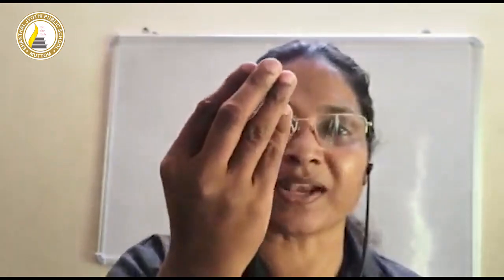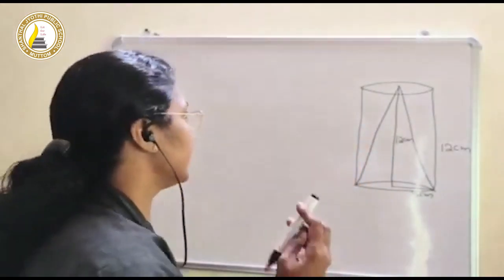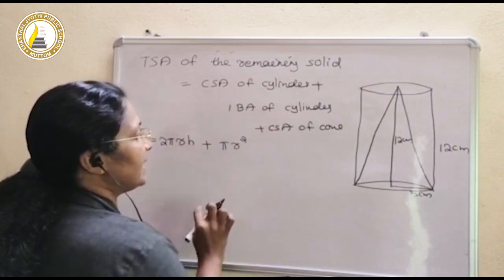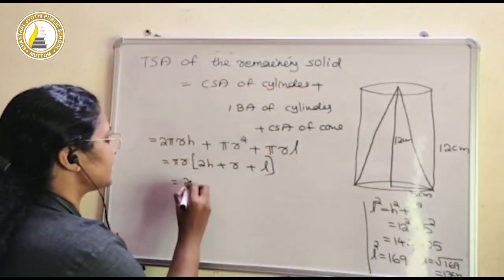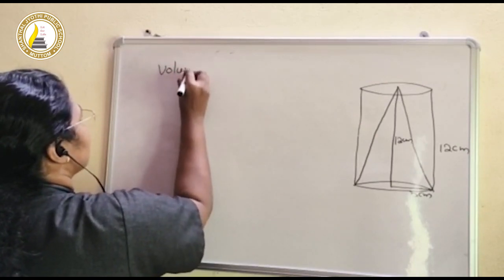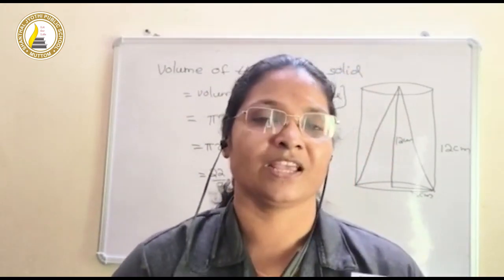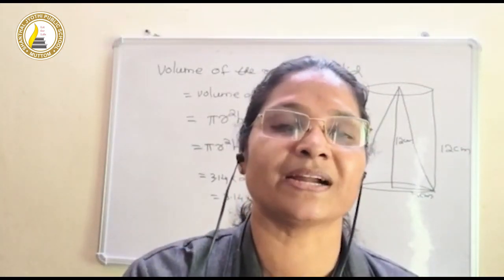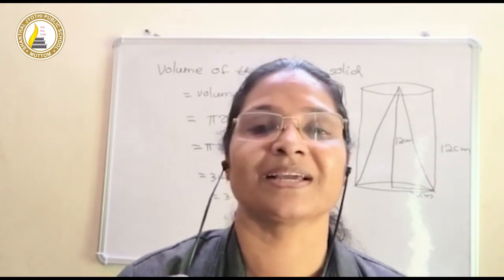Mathematics Made Easy - Combination of Solids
In today's world understanding concepts is much more important than learning things by heart. And some topics in the knowledge heavy curriculum are really difficult for the students to comprehend.

However, our society is blessed with some outstanding teachers who can make teaching precise and lively by introducing various techniques to simplify the concept or idea of the so-called most difficult topics in their particular subject.

Bindu James of Shanthal Jyothi Public School, Muttom is one among them. Watch the video and benefit from it.

Team iGENHUT